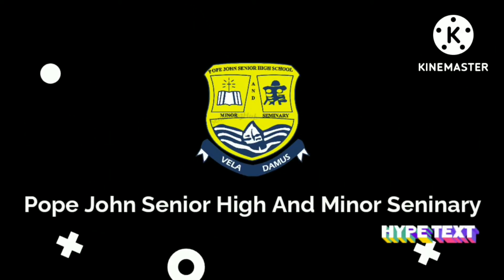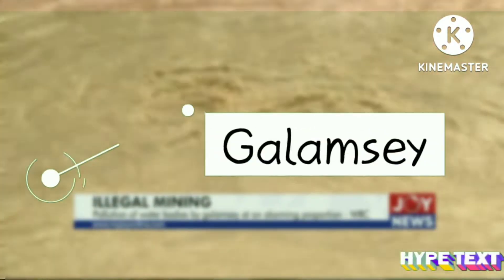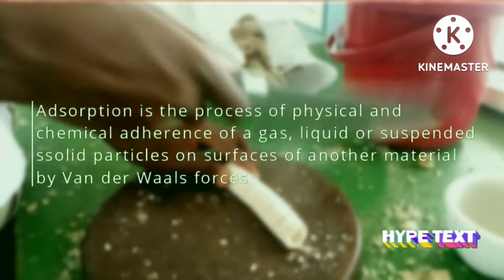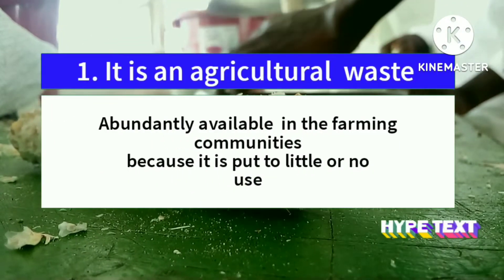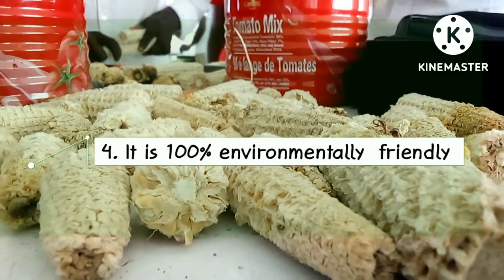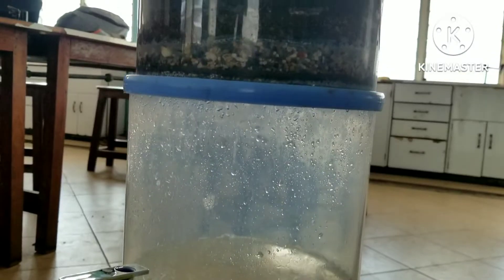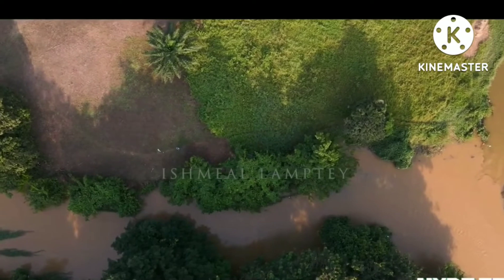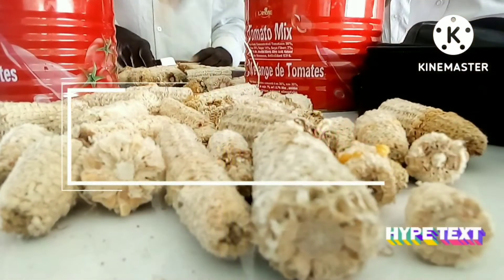CORN COB WATER FILTRATION SYSTEM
This water filtration system uses corn cob to purify unclean water to clean water for domestic use.